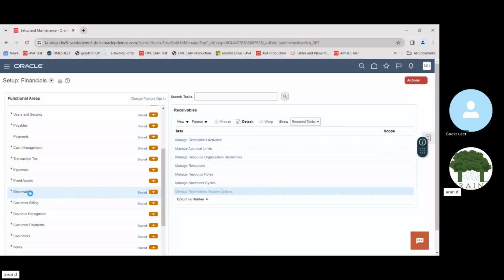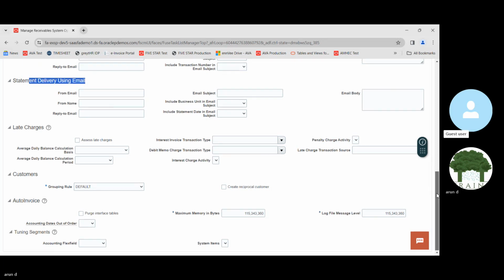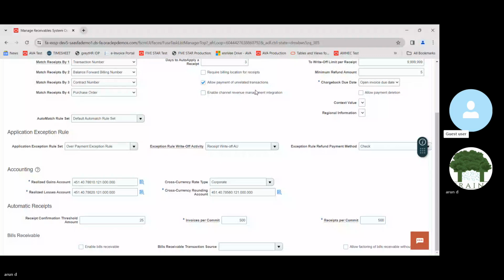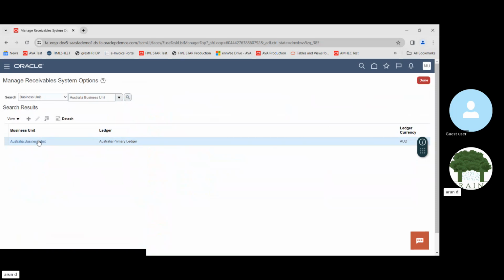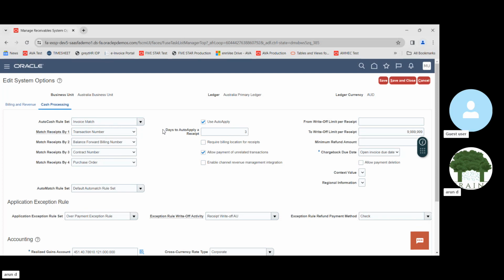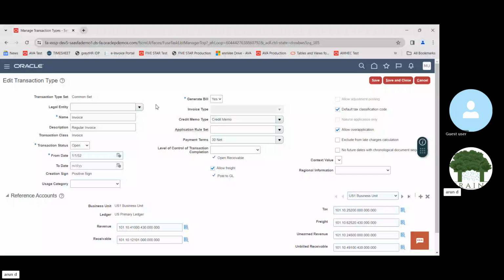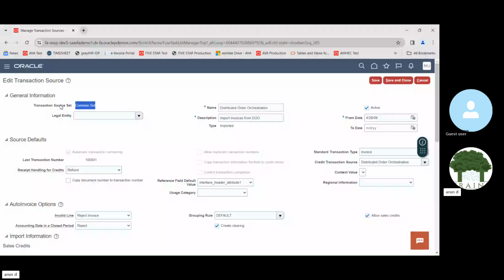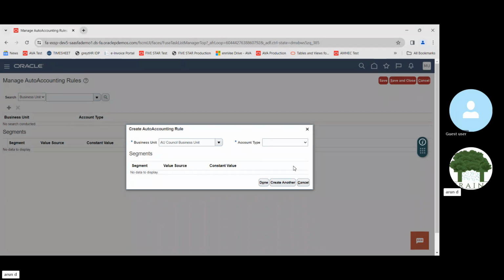Oracle Fusion - 16 - Receivables setups Part II ( English )